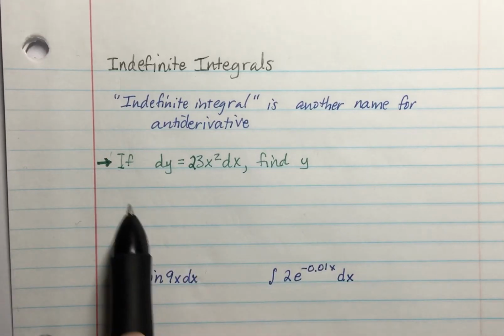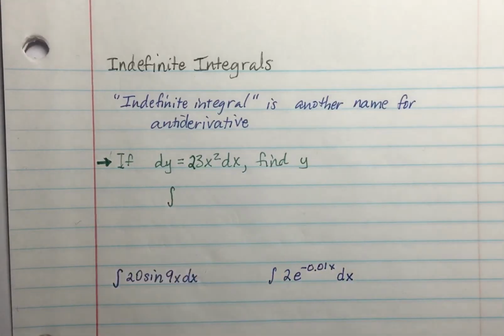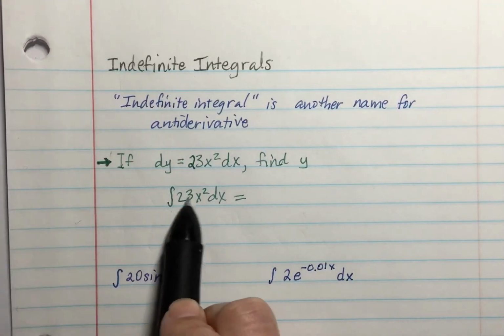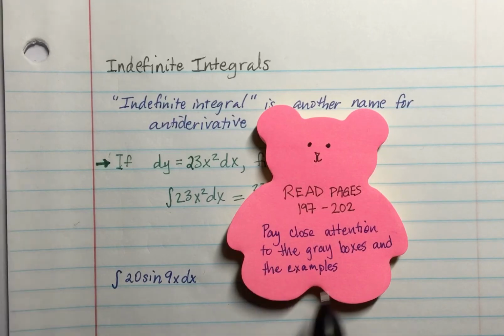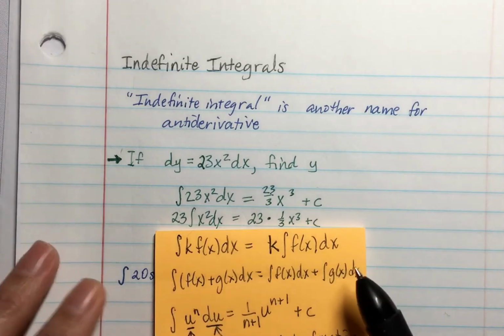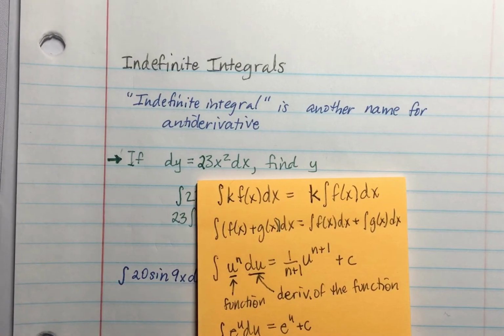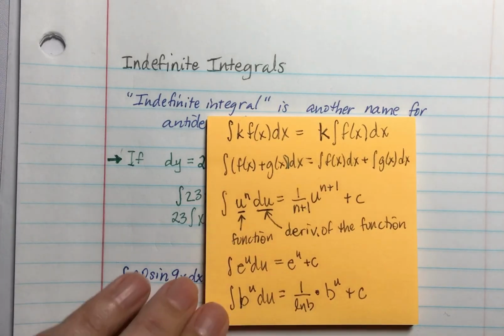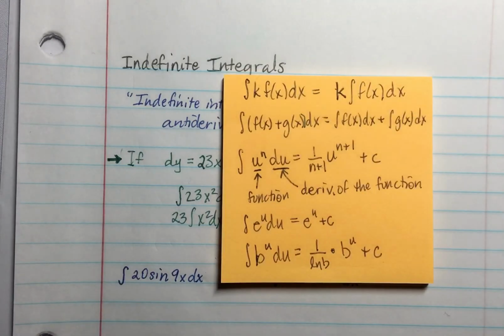5-3 Indefinite integrals, part 1